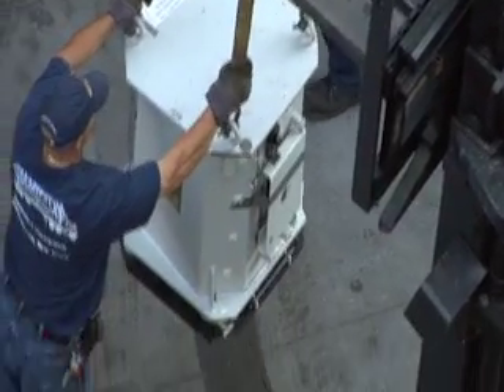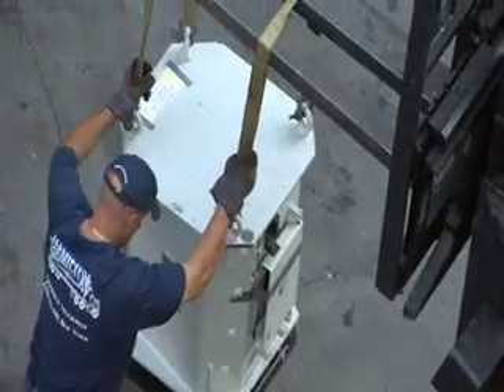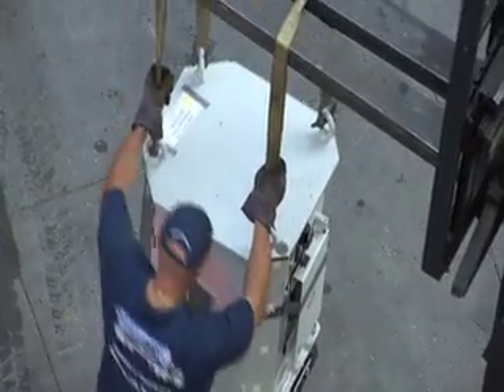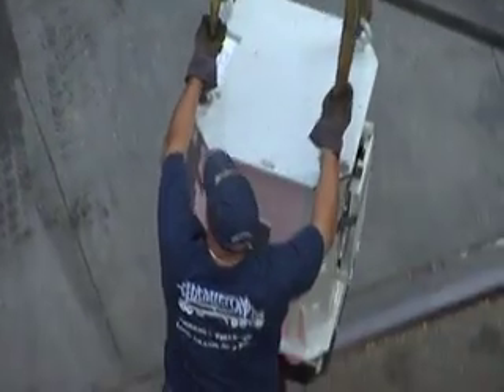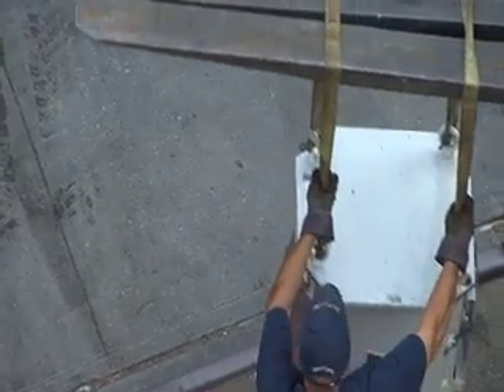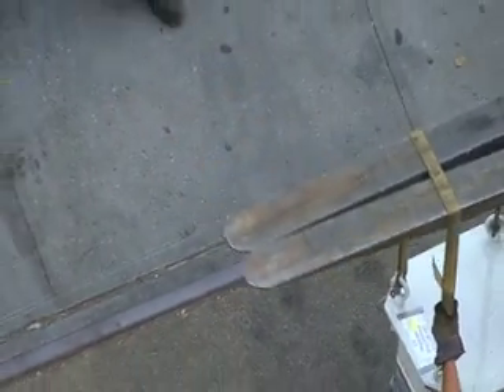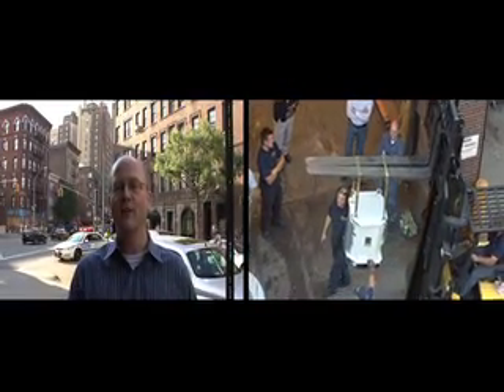NNSA Works With New York City to Counter Radiological Threats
JULY 2010 -- The National Nuclear Security Administration (NNSA) completed the pick-up of a high-activity cesium-137 device that had been in secure storage at a hospital in New York City.  NNSA recovered the cesium device from now-closed St. Vincent's hospital in Lower Manhattan as part of NNSA's Global Threat Reduction Initiative.